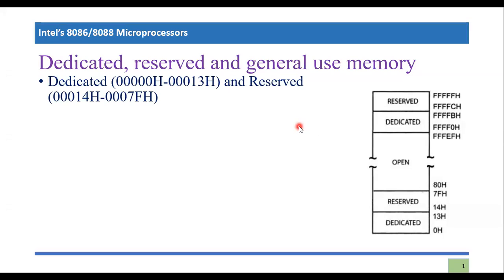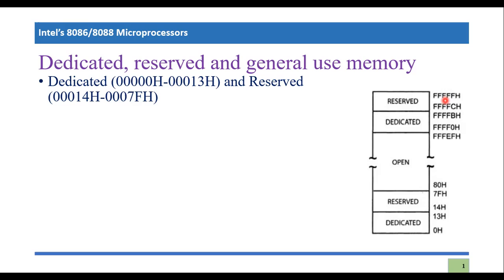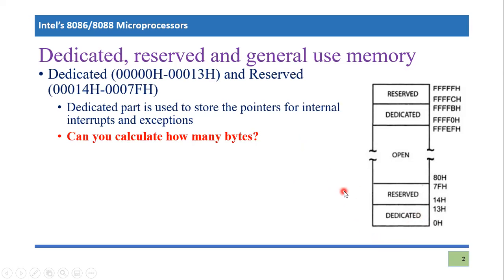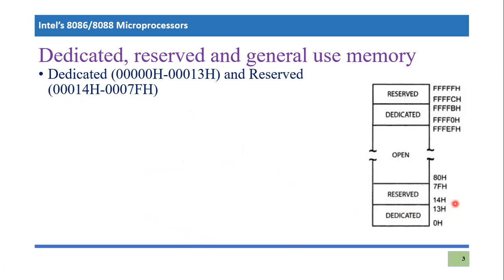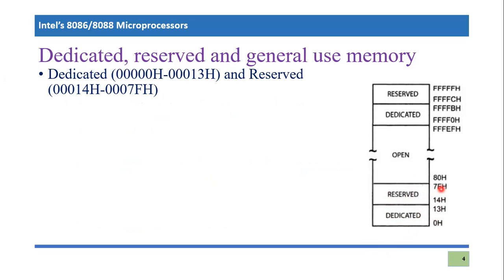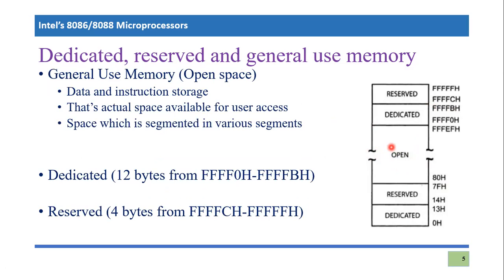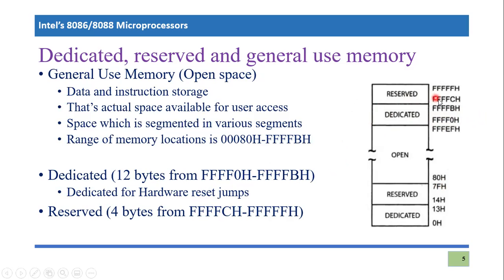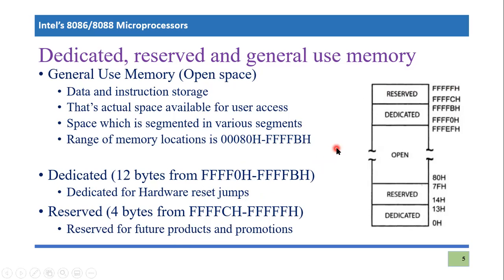Memory Classification in 8086 Microprocessor || Dedicated , Reserved and Open space in memory